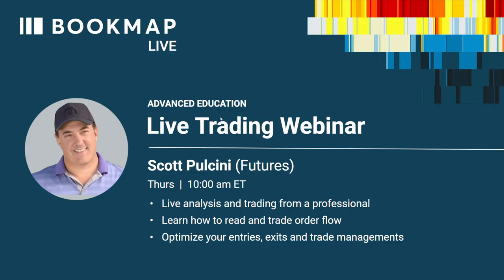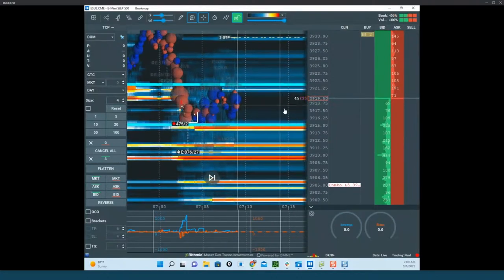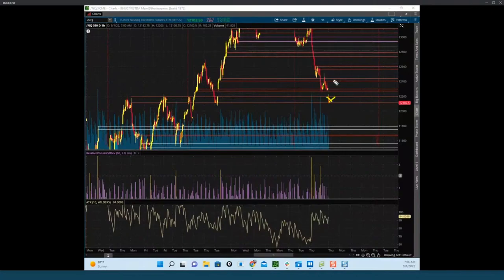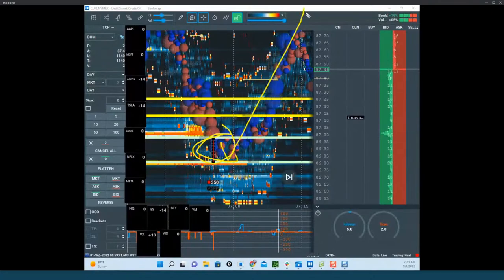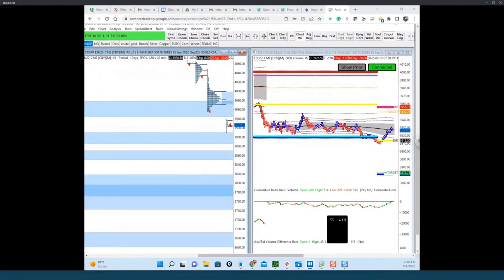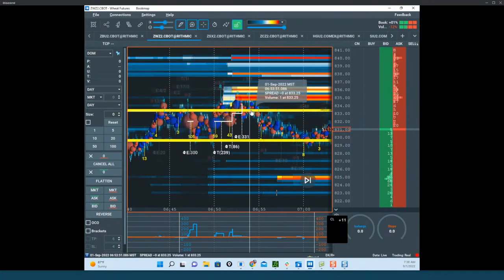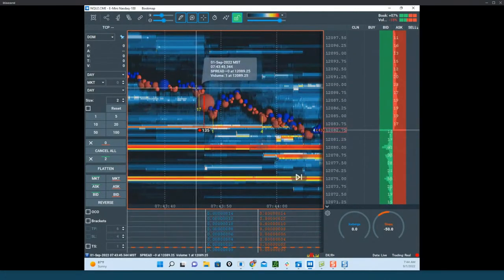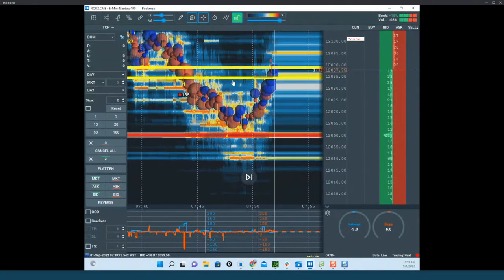Understand Real Liquidity and Manage your Stops and Take Profits | Scott Pulcini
📌 Keep your trade plan simple so you know how to properly manage your risk, stops losses and take profits. Scott has unique trading strategies and setups in the order flow with Stops and Icebergs transactions displayed in Bookmap. Peak over Scott's shoulder, as he stalks setups and trades Futures.

⌚ TIMECODES
00:00 - Intro
2:20 Risk management
12:50 Stop losses & Take profits
22:35 Detecting target zones
38:26 Real liquidity vs Algos
51:00 New setup
1:15:35 Results analysis
1:20:10 Follow your rules